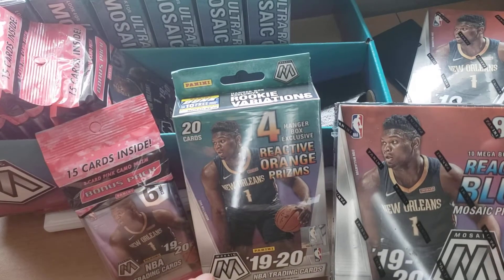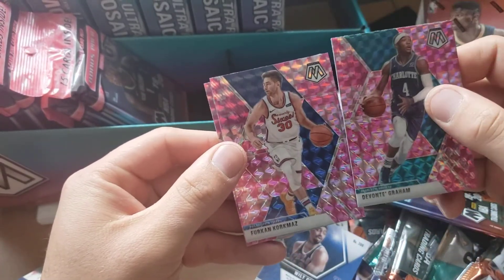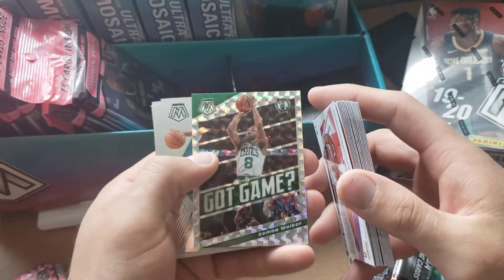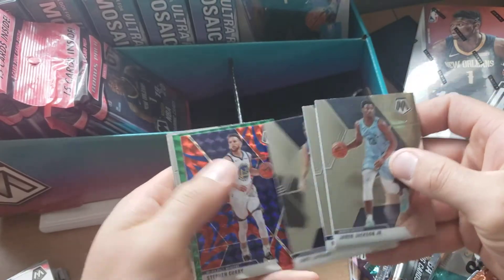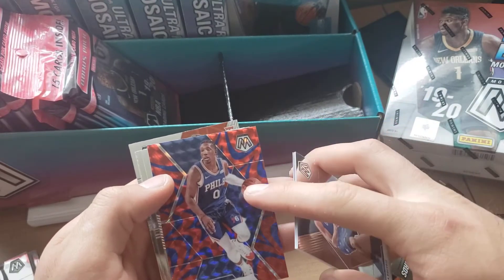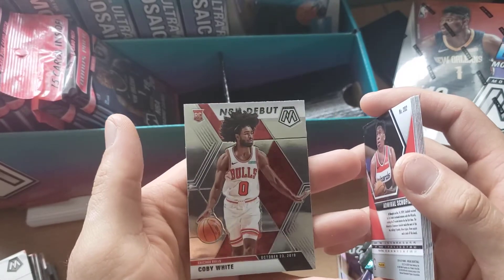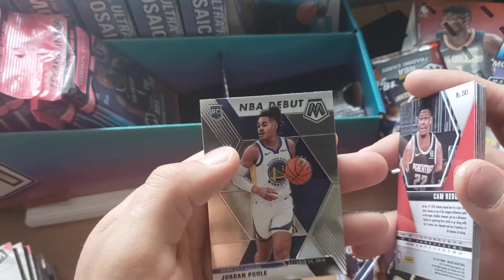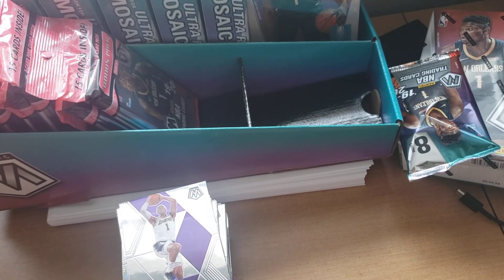More 2020 mosaics Basketball cards